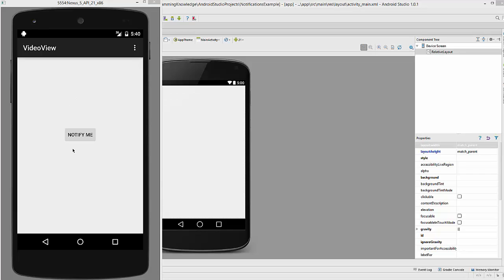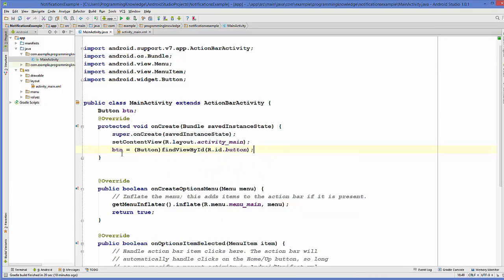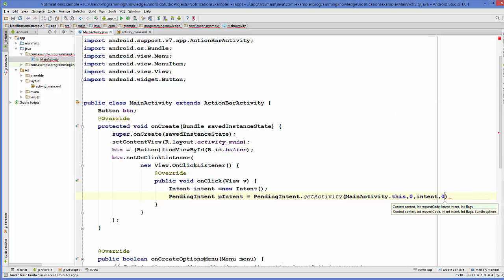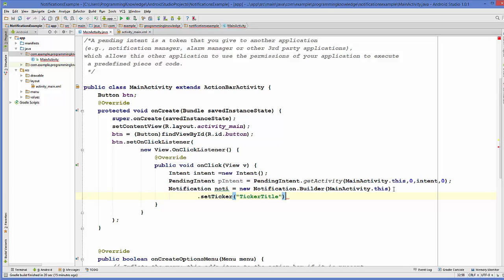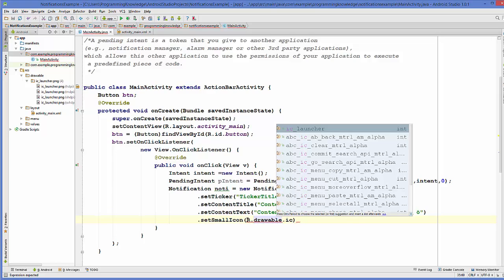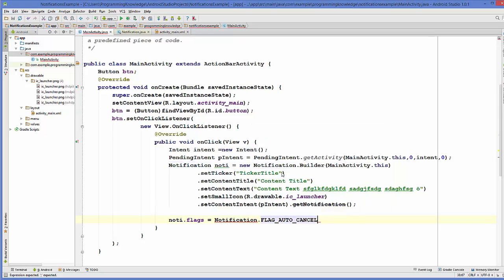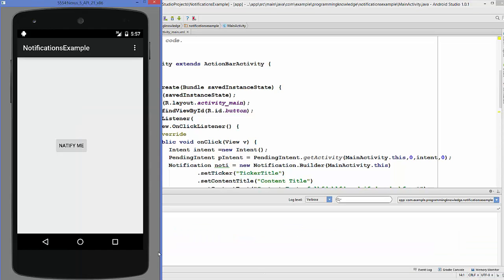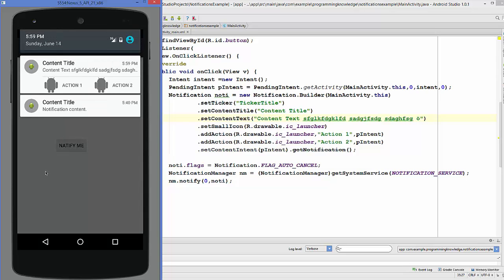Android Tutorial for Beginners - Showing Notifications and using NotificationManager